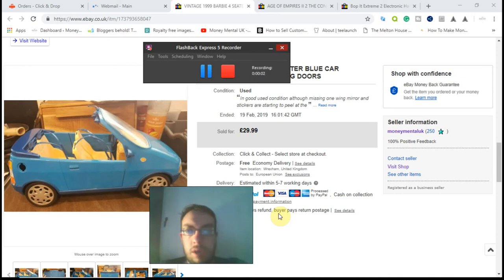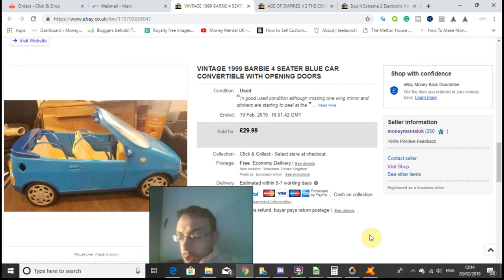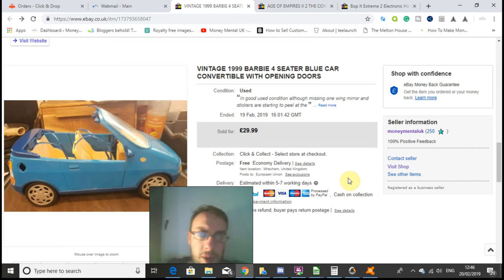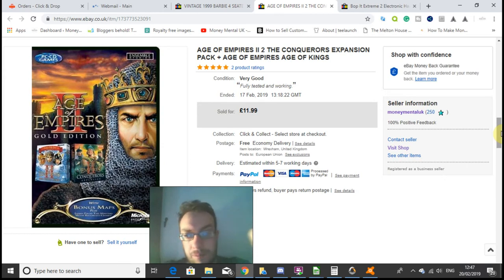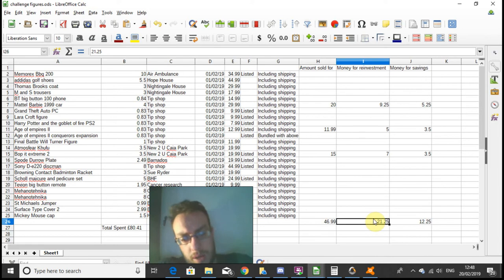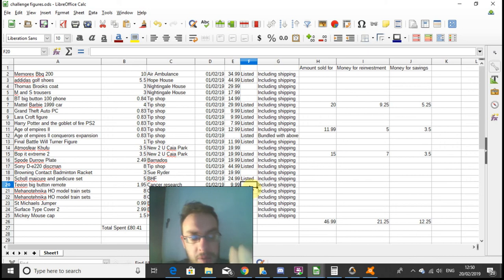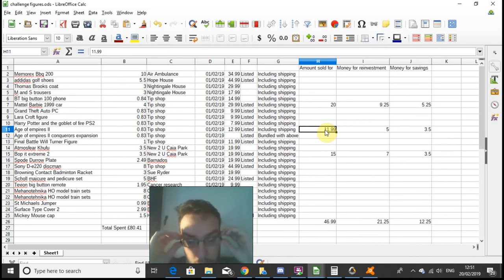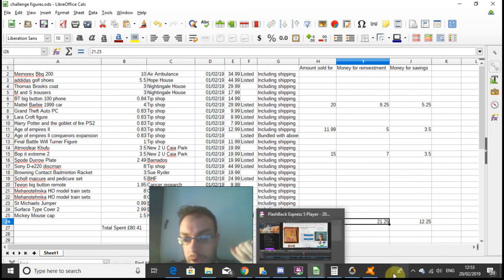ebay charity shop £3000 challenge update #2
An update on progress towards my £3000 challenge My lighting setup for product photos:
My Light / Photo Box:
Bubble Wrap:
Tape Gun:
100 x D1 Padded Envelopes for shipping DVDs, Games, Etc
50 x F3 padded envelopes (perfect for shipping 2 DVDs/games side by side)
Packing Tape:
36 rolls of brown tape:
36 rolls of clear tape:
Large 21 x 24 polymailers:
12 x 16 polymailers:
17 x 24 polymailers:
Brown Packing Paper:
Black cling film:
Royal Mail Size Guide:
Sticky Label Remover:
Weighing Scales:
Mannequin:
Bobble remover:
Shoe shapers: